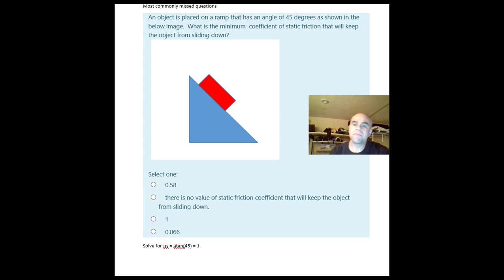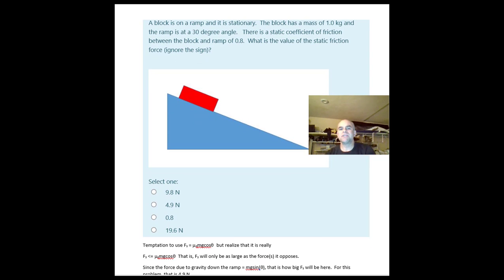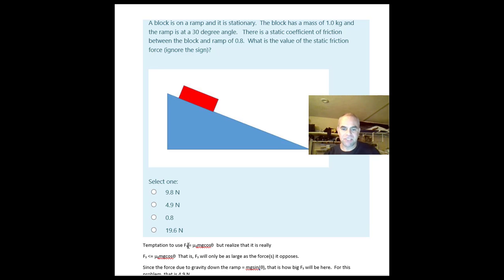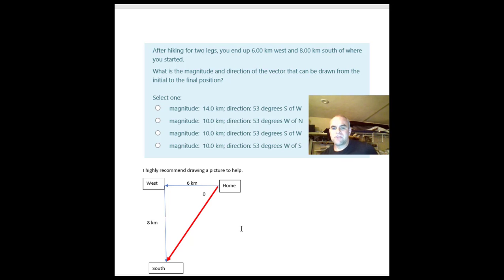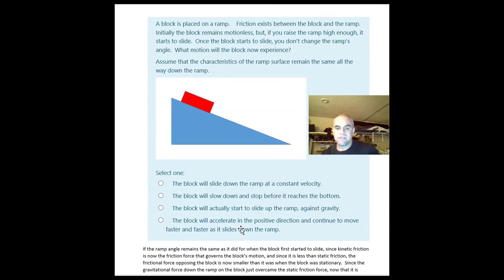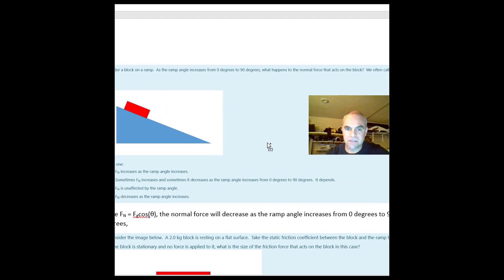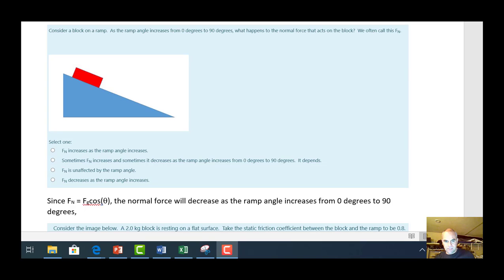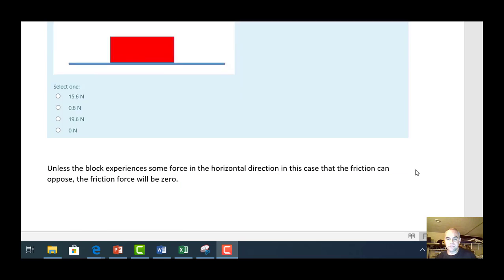PHYS 220 Exam 3 most-missed questions